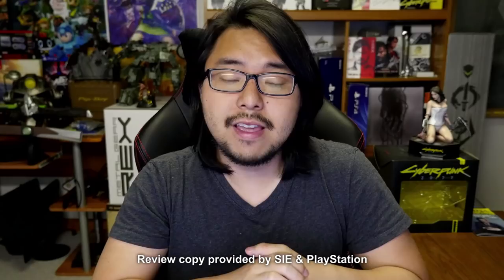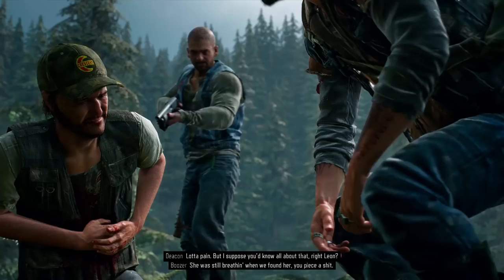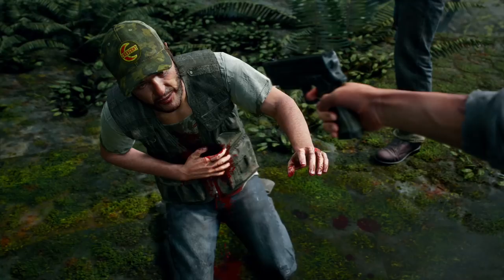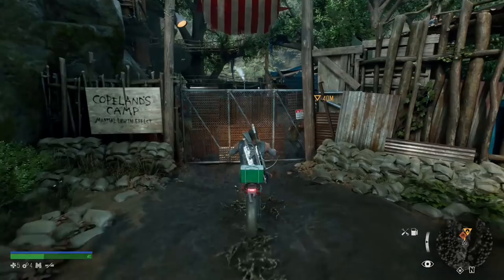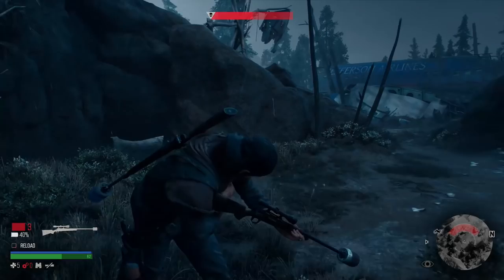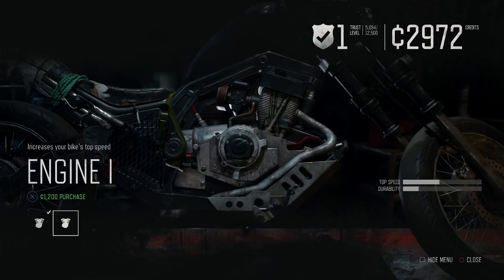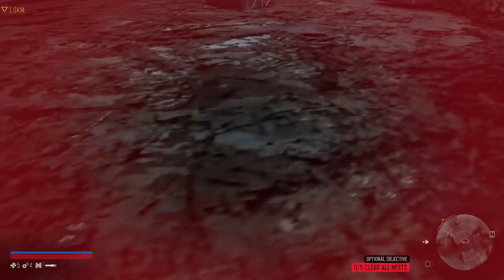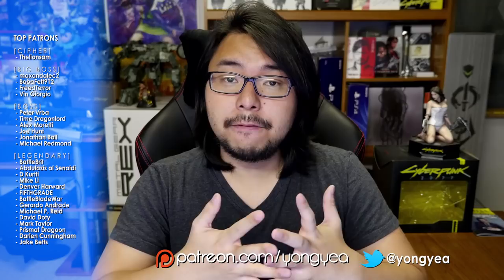Days Gone: A Zombie Game With Heart Held Back By Technical Issues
TOP PATRONS
[CIPHER]
 - Thelionsam
[BIG BOSS]
 - maxandalec2
 - BobaFett912
 - Daniele Andreuzzi
 - FreedTerror
 - Vin Giorgio
[BOSS]
 - Peter Vrba
 - Time Dragonlord
 - Alex Moretti
 - Joe Hunt
 - Patrick
 - Jonathan Ball
 - Michael Redmond
[LEGENDARY]
 - BattleBrit
 - Abdulaziz al Senaidi
 - D Kurtti
 - Mike Li
 - Denver Harward
 - FIFTHGRADE
 - BattleBladeWar
 - centrevez vectra
 - Gerardo Andrade
 - Michael P. Reid
 - David Doty
 - Mark Taylor
 - Prismat Dragoon
 - Darien Cunningham
 - Princess Stabbity
 - Jake Betts